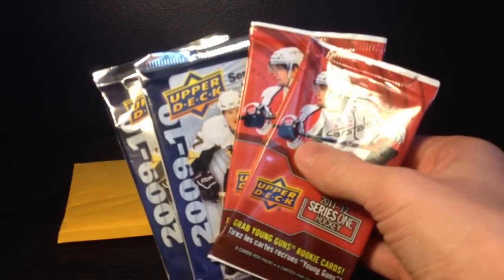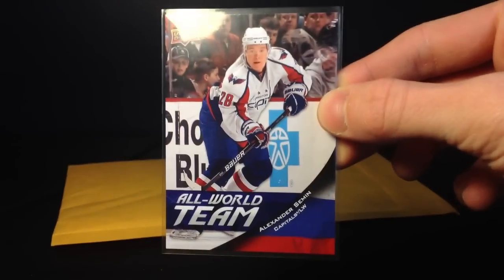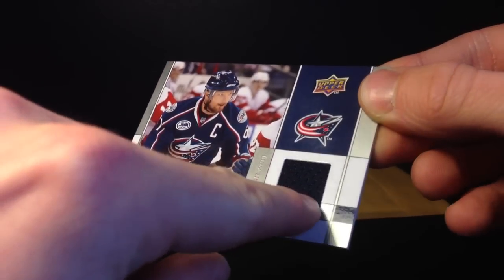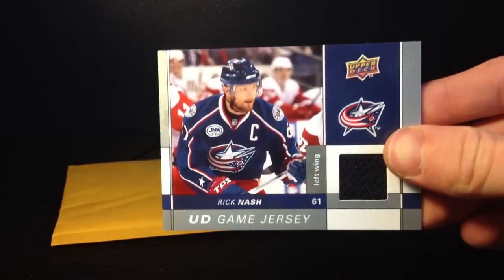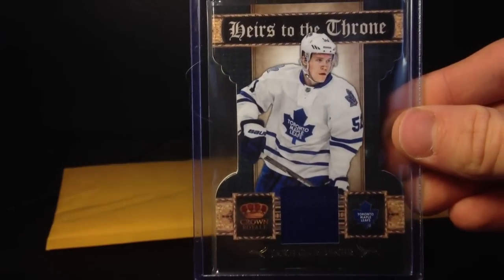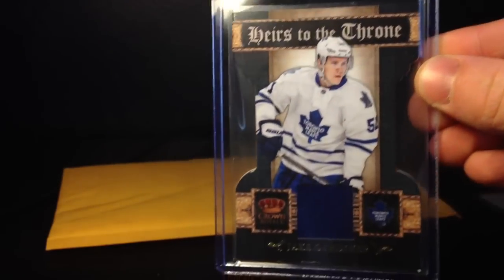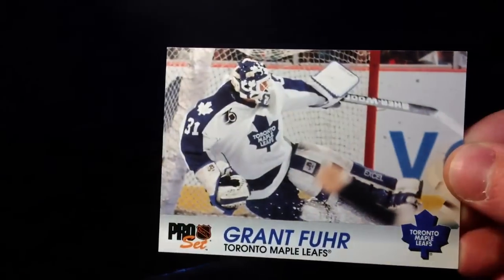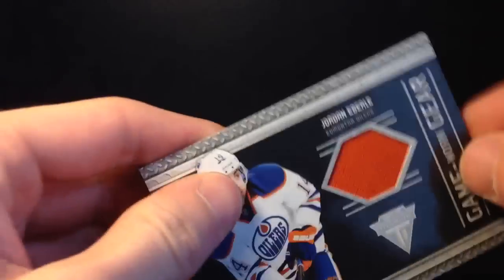Mailday from CDSportsCards + 11-12 UD1/09-10 UD1 Pack Breaks